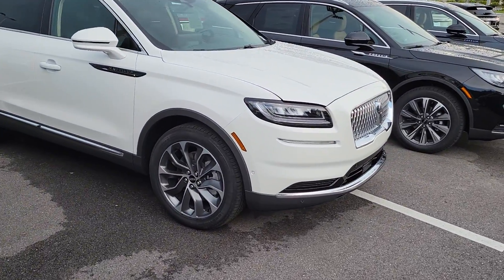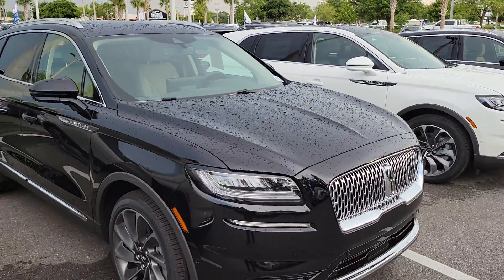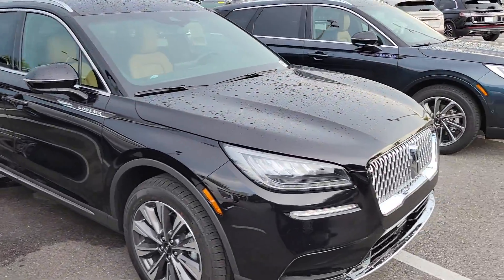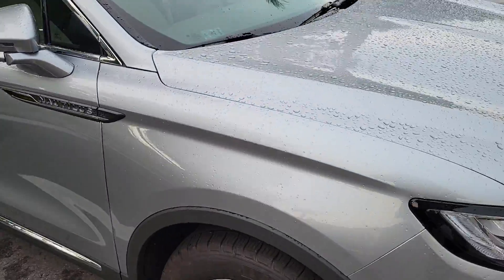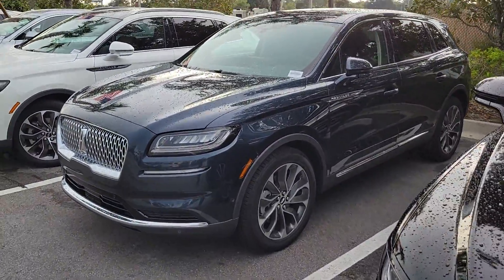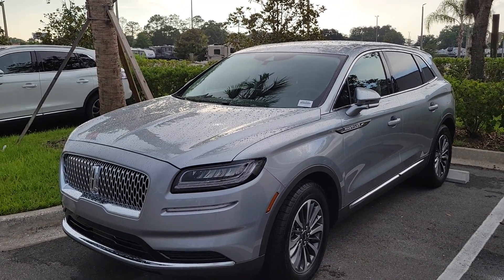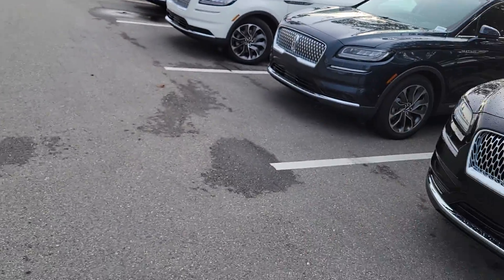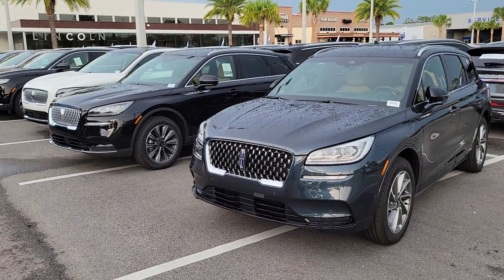2022 Nautilus Inventory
updated Nautilus Inventory ranging from $46k to $66k. Bozard Lincoln